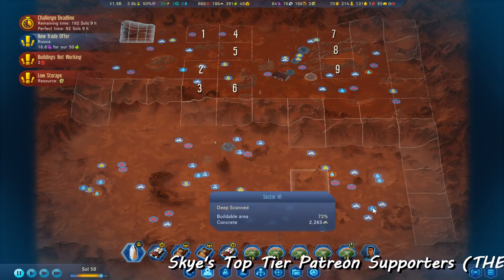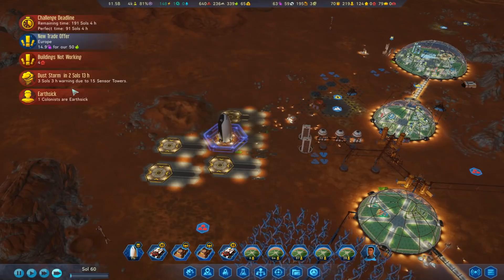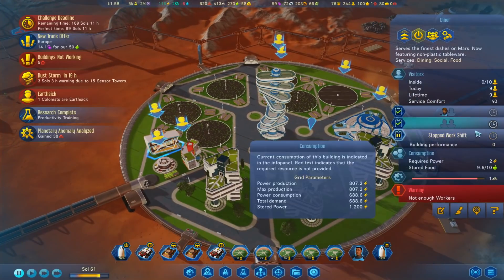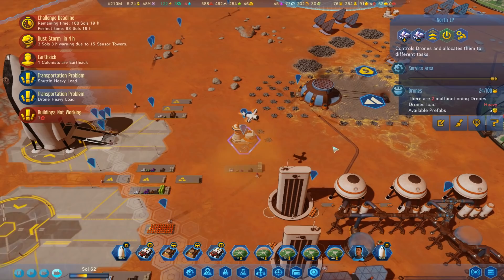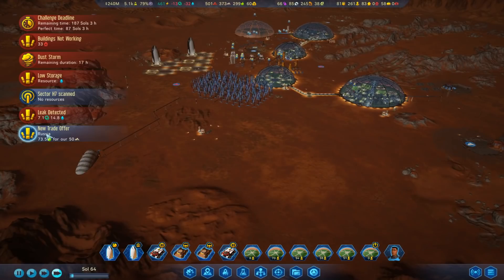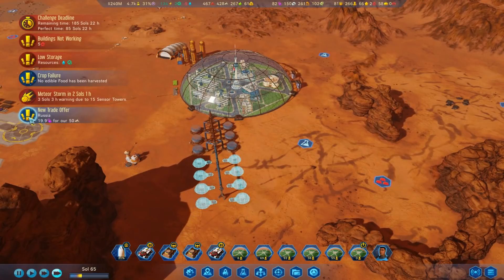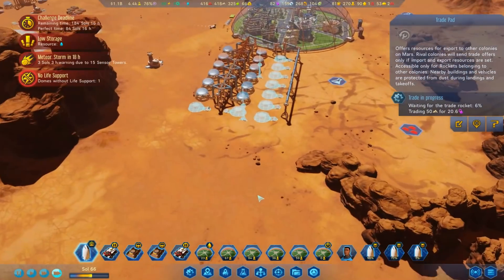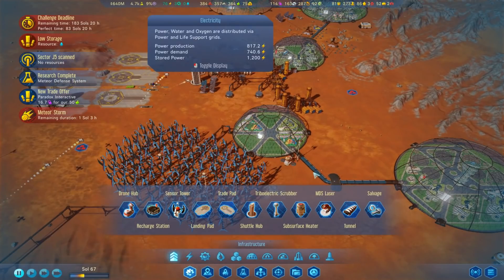MORE PRODUCTION! - SURVIVING MARS Space Race - The Drill Baby, Drill! Challenge! - Ep 10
CPU: Intel i7-4790k @4.4 GHz
RAM: 16GB
GPU: MSI NVIDIA GeForce GTX 1080 GAMING X 8GB GDDR5X